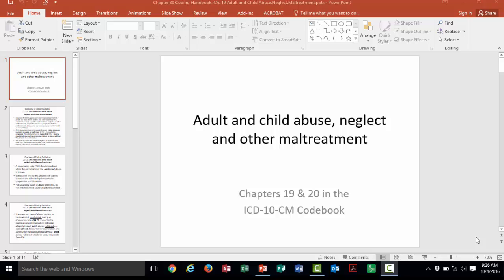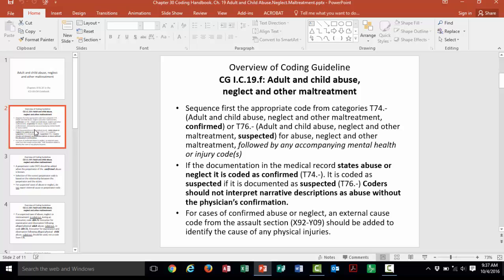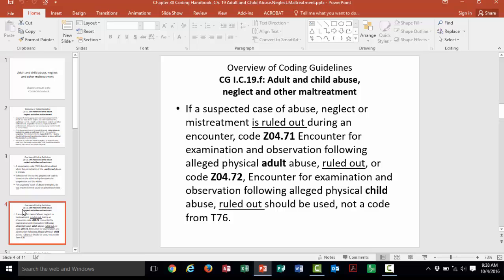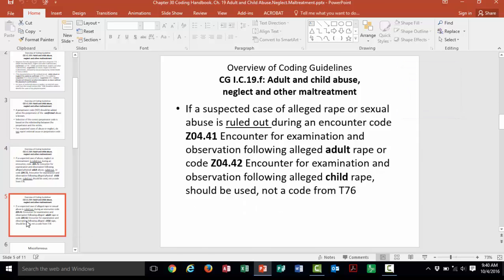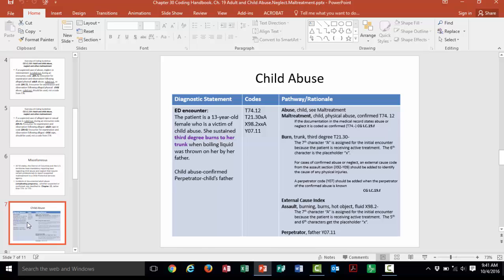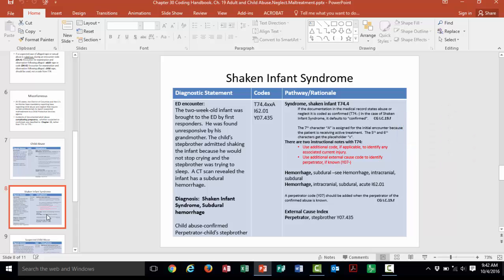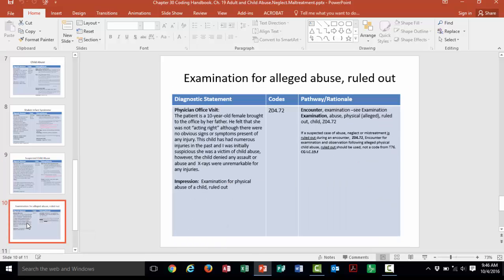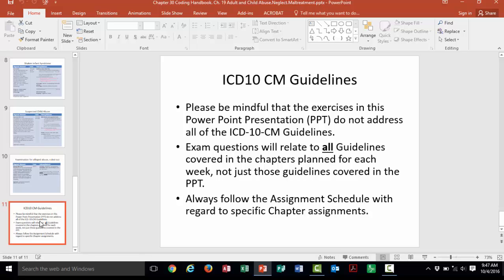HIT220.221 Coding Handbook Ch. 30 Adult and Child Abuse